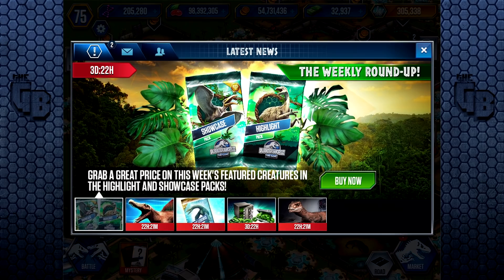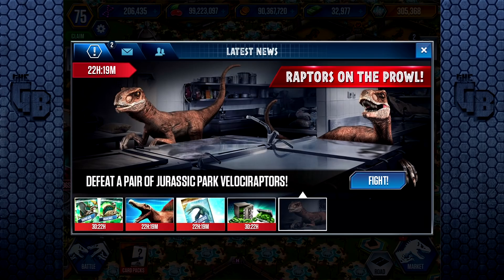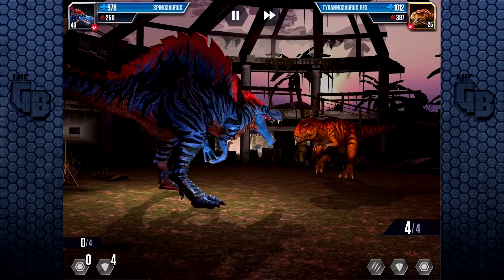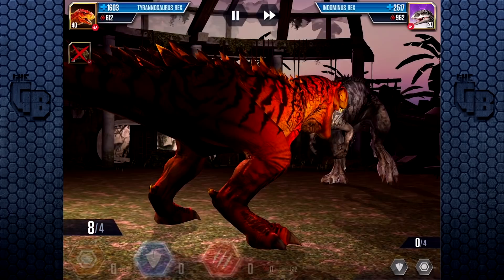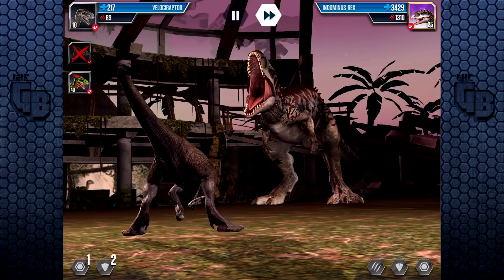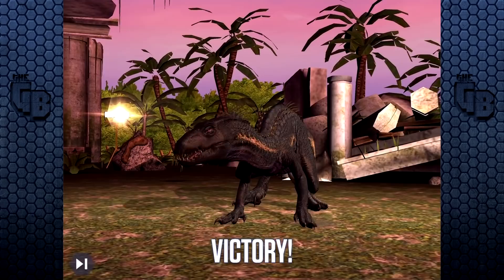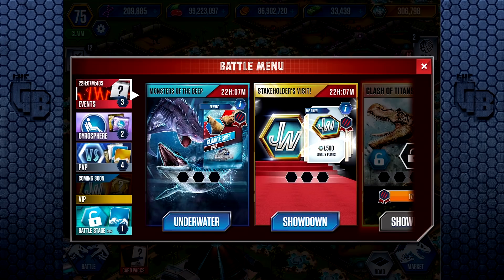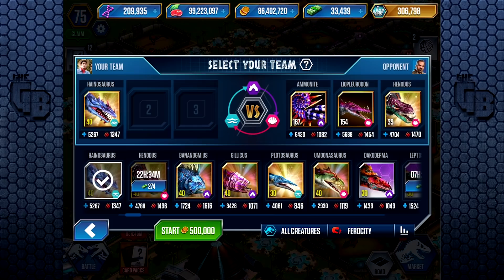Raptors In the Kitchen Cookin' up Packs!!! | Jurassic World - The Game - Ep413 HD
Now that's a pretty good pack, can we have more please?